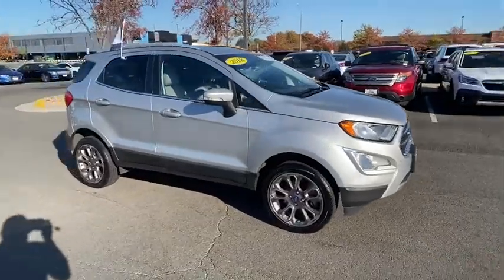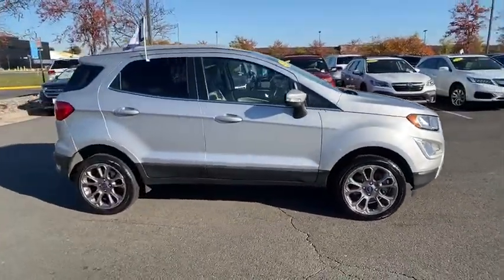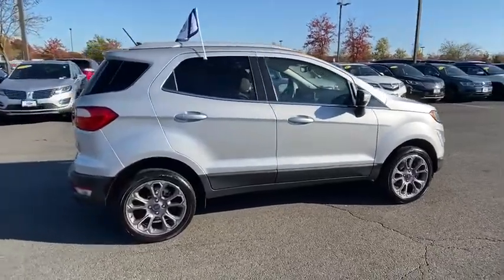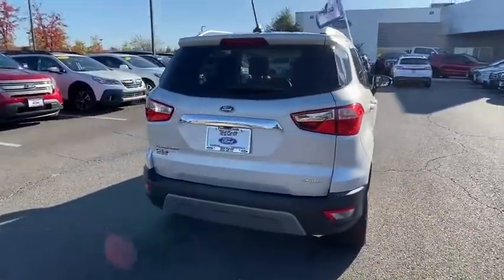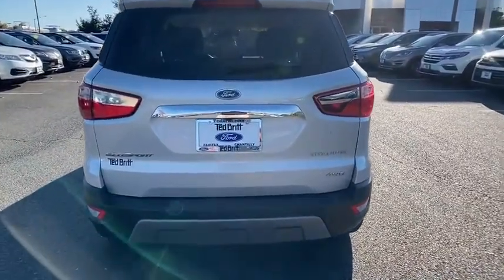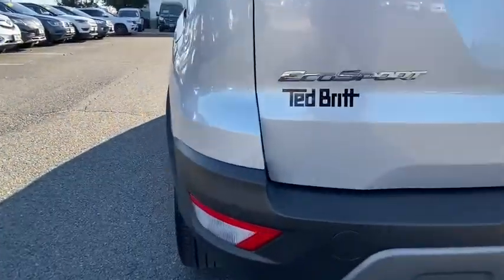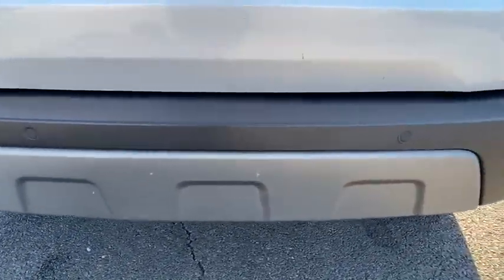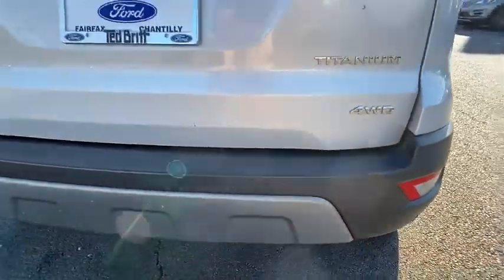2018 Ford EcoSport Chantilly, Leesburg, Sterling, Manassas, Warrenton, VA R5481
Moondust Silver Metallic Used 2018 Ford EcoSport available in Chantilly, Virginia at Ted Britt Ford Lincoln. Servicing the Leesburg, Sterling, Manassas, Warrenton, VA area.
2018 Ford EcoSport Titanium 4WD - Stock#: R5481 - VIN#: MAJ6P1WL3JC211518

Certified 2018 Ford EcoSport Titanium 4WD in Moondust Silver Metallic with Stone Leather with only 25k miles. FORD CERTIFIED PRE-OWNED . FULLY LOADED WITH **NAVIGATION** **POWER MOONROOF** **LEATHER SEATING** **HEATED FRONT SEATS** **SYNC 3** **CARFAX 1-OWNER** **CLEAN CARFAX HISTORY** **REMAINDER OF FACTORY WARRANTY** **BLIND SPOT WARNING** **REAR VIEW CAMERA** **B&O SOUND SYSTEM** **APPLE CAR PLAY** **ANDOROID AUTO** Ford Certified Certified Equipment Group 400A Navigation System 10 Speakers 4-Wheel Disc Brakes ABS brakes Air Conditioning Alloy wheels AM/FM radio: SiriusXM AppLink/Apple CarPlay and Android Auto Auto-dimming Rear-View mirror Automatic temperature control Axle Ratio: 3.51 Brake assist Bumpers: body-color Compass Cruise Control / Speed control Delay-off headlights Driver door bin Driver vanity mirror Dual front impact airbags Dual front side impact airbags Electronic Stability Control Emergency communication system: SYNC 3 911 Assist Exterior Parking Camera Rear Front anti-roll bar Front Bucket Seats Front Center Armrest Front fog lights Front reading lights Front wheel independent suspension Fully automatic headlights Heated door mirrors Heated front seats Illuminated entry Knee airbag Leather Shift Knob Leather steering wheel Low tire pressure warning Occupant sensing airbag Outside temperature display Overhead airbag Overhead console Panic alarm Passenger door bin Passenger vanity mirror Perforated Leather-Trimmed Heated Bucket Seats Power door mirrors Power driver seat Power moonroof Power steering Power windows Radio data system Radio: AM/FM Stereo w/MP3 Capable Rain sensing wipers Rear anti-roll bar Rear Parking Sensors Rear seat center armrest Rear side impact airbag Rear window defroster Rear window wiper Remote keyless entry Roof rack: rails only Security System SiriusXM Radio Speed-sensing steering Split folding rear seat Spoiler Steering wheel mounted audio controls SYNC 3 Communications & Entertainment System SYNC Connect Tachometer Telescoping steering wheel Tilt steering wheel Traction control Trip computer Turn signal indicator mirrors Variably intermittent wipers Equipment Group 400A Navigation System. This vehicle is at the Chantilly location. All prices exclude tax tags and Dealer Processing Fee. brbrTED BRITT 4 LIFE COVERAGE: *Powertrain Coverage *Battery Replacement *Windshield Replacement *Virginia State Inspection.